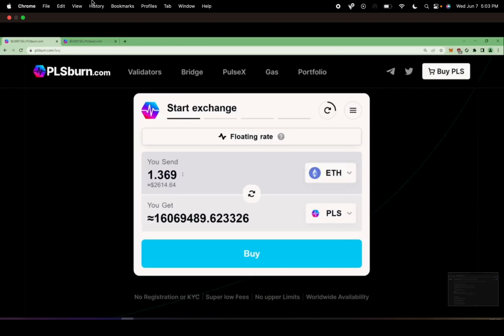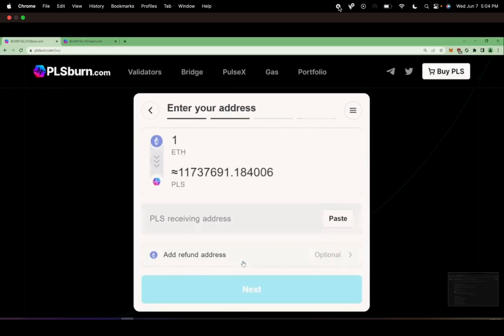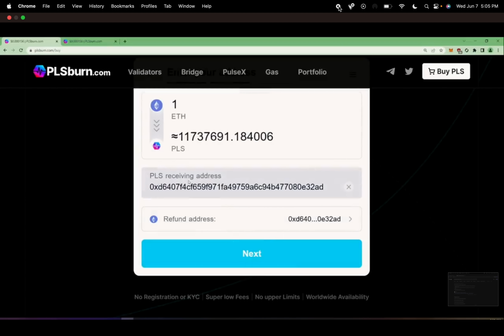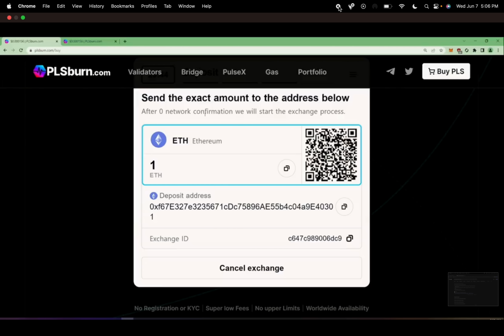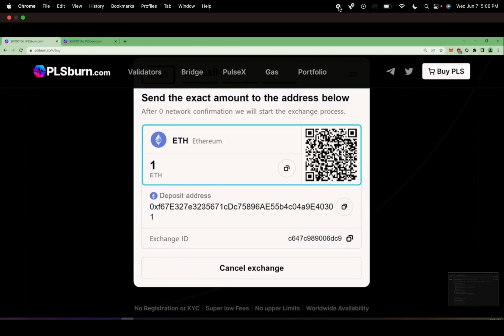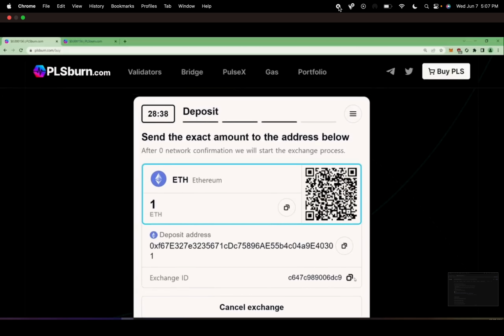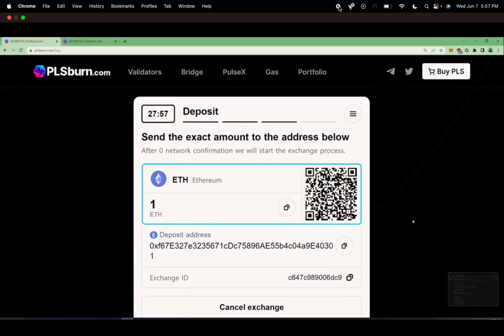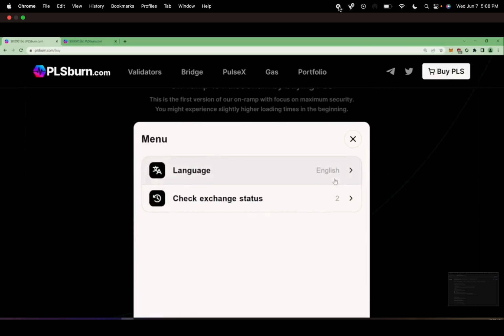How to use the On-Ramp to buy PLS on PLSBurn.com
Hey Guys!!! this video is intended to teach you how to buy PLS on the on-ramp on PLSBurn.com.  Shoutout to the creators of this webpage! Its a great resource for the HEX and PulseChain Community.  Below is their address please donate to them so they can continue bringing great content!!!

0x48522bF8Fb1Bfa4b056AfB59e2743bC57740243C

PLSBurn.com